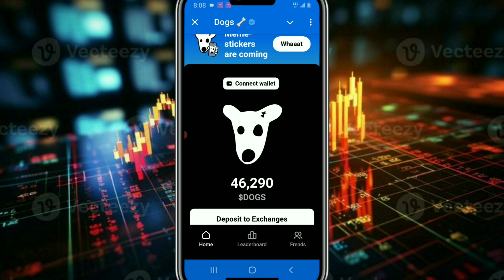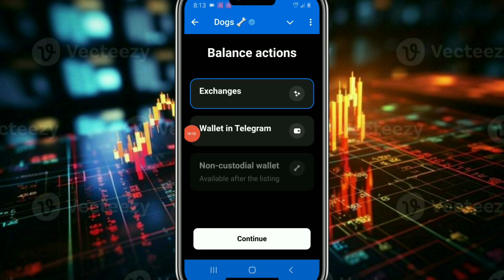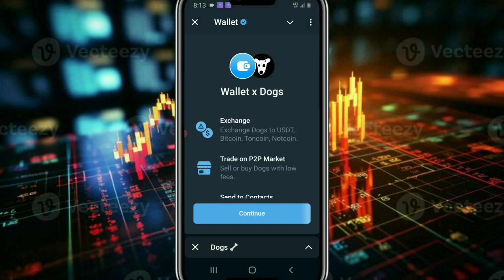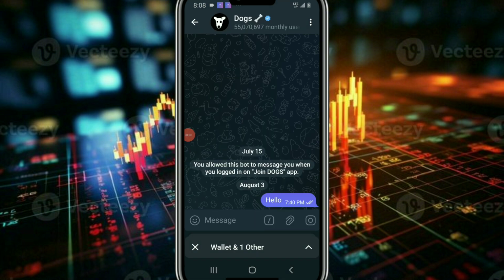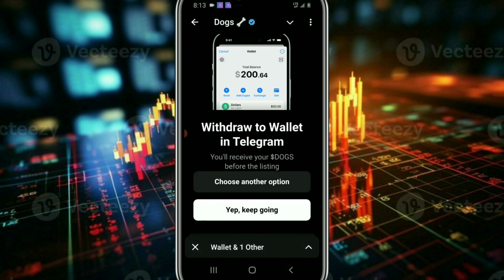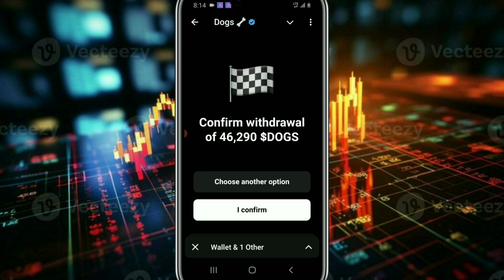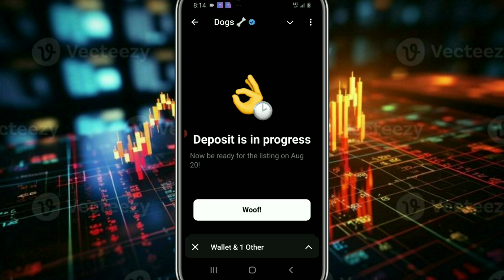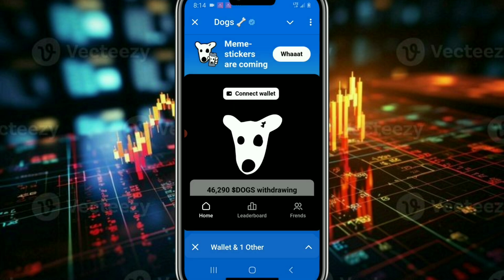How to withdraw DOGS to your telegram wallet, BYBIT and OKX [STEP BY STEP]